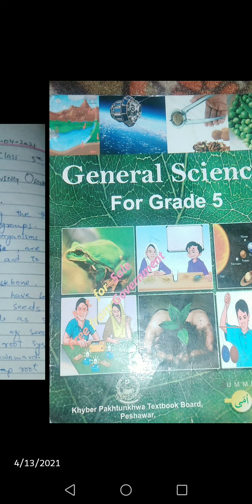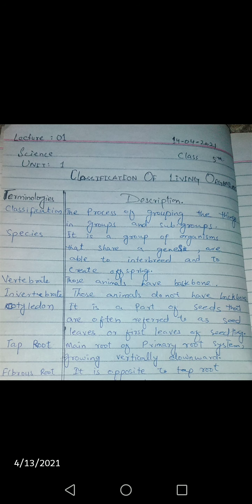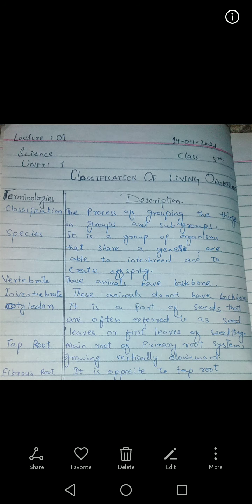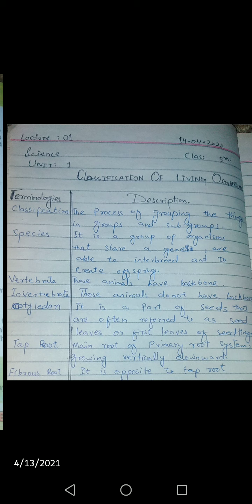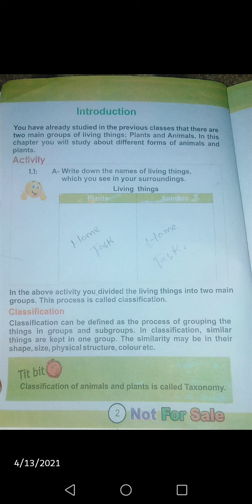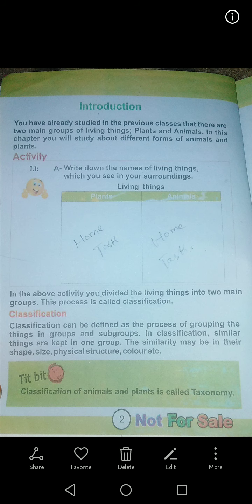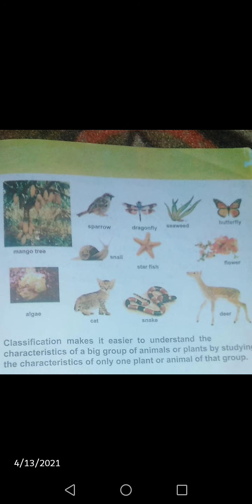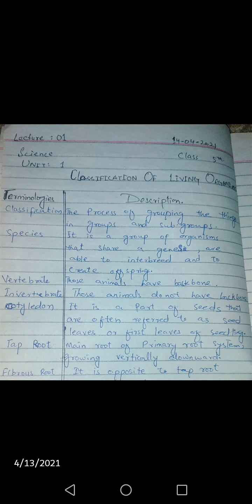Grade 5 Science